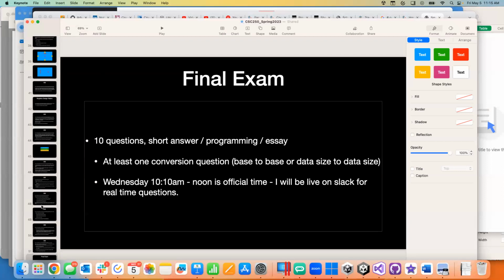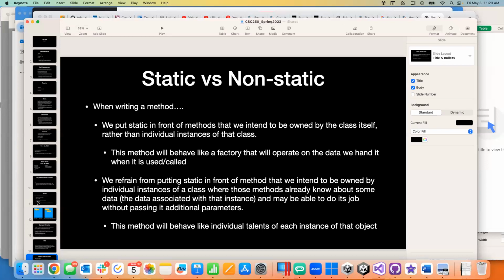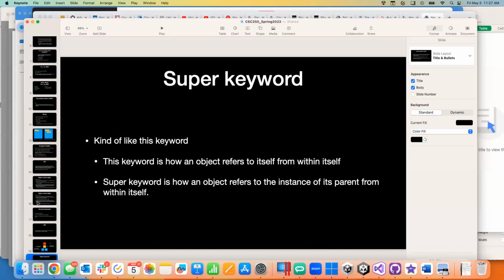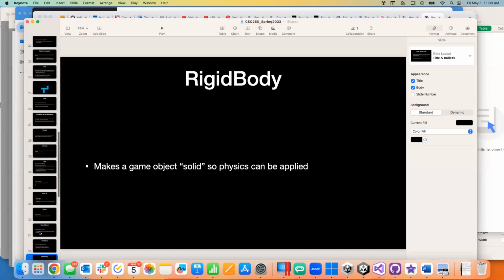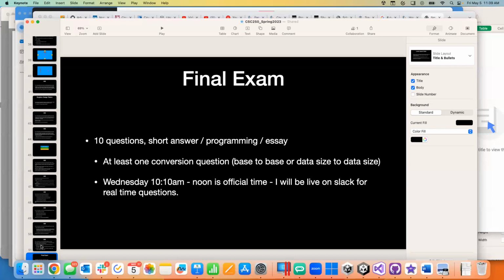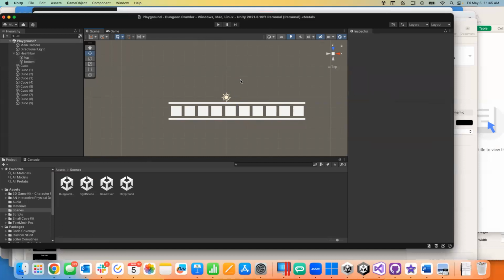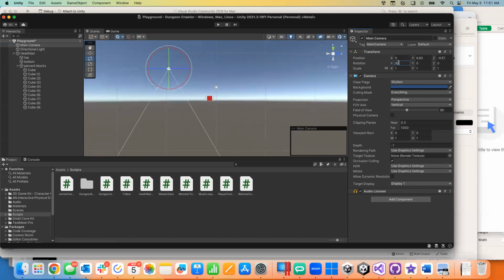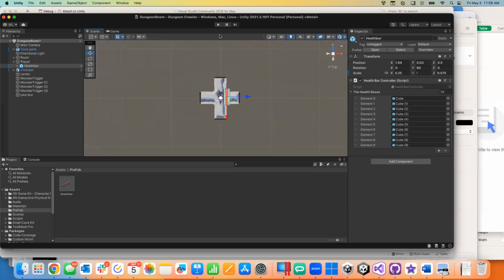CSC250 5/5/23 Final Exam Review and Prefab for our health bar